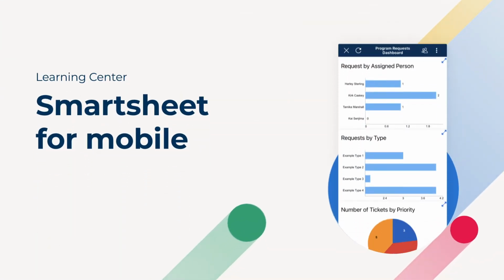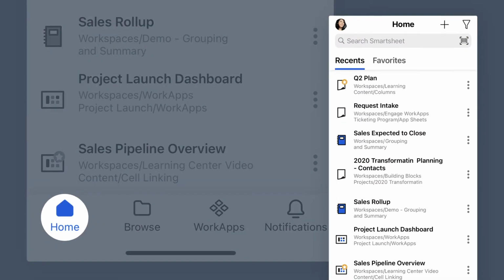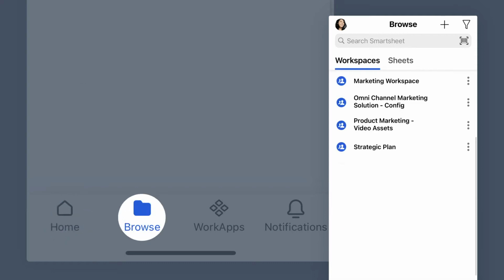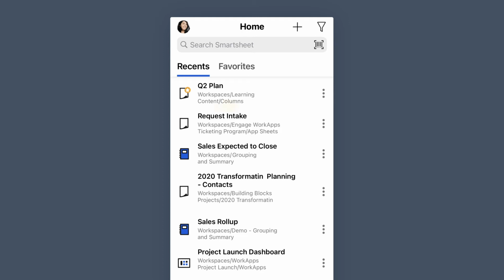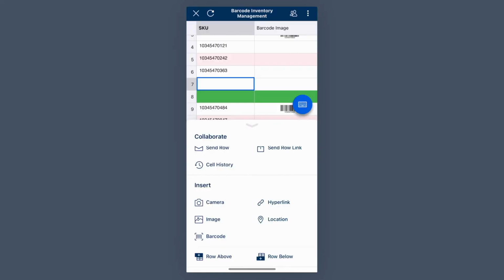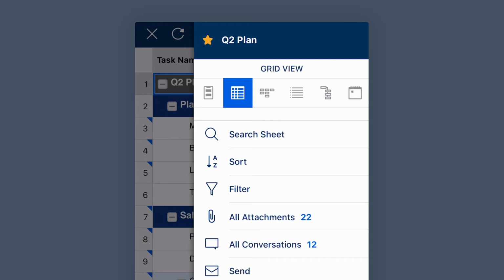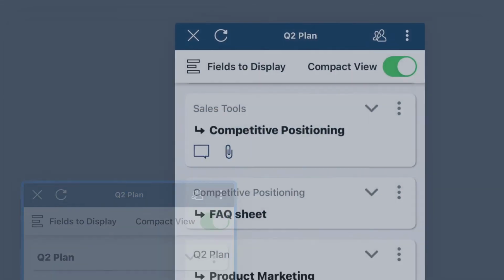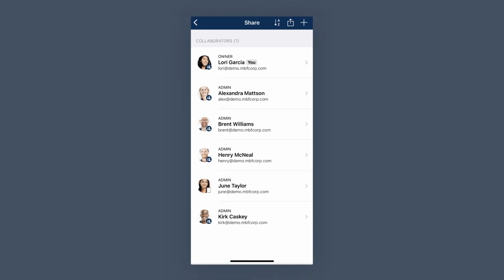How to use Smartsheet for Mobile